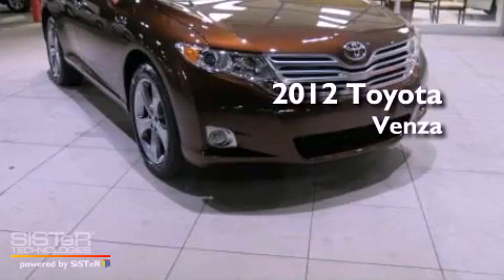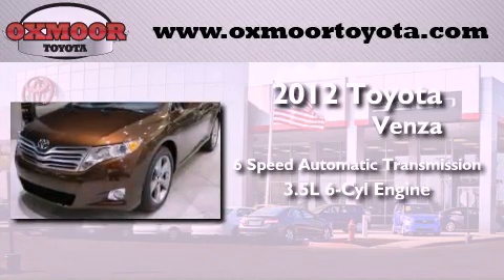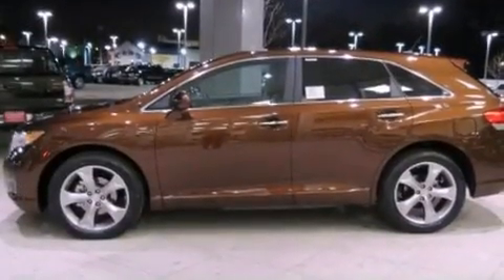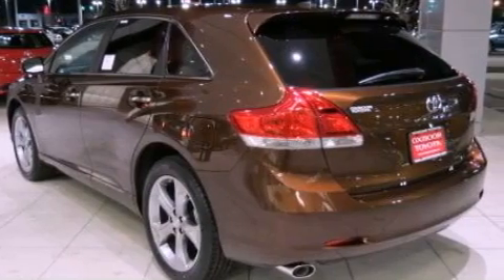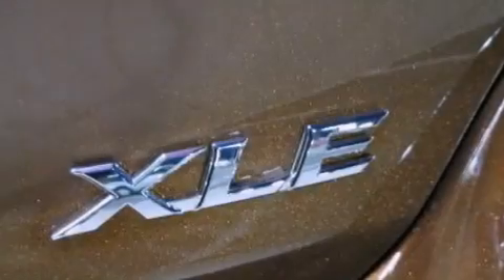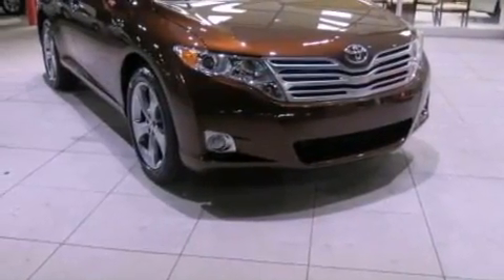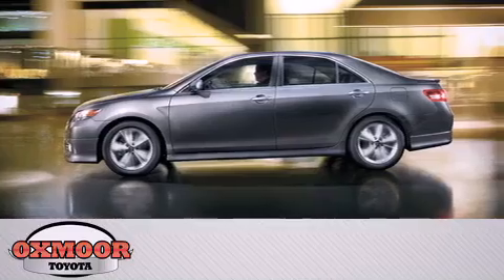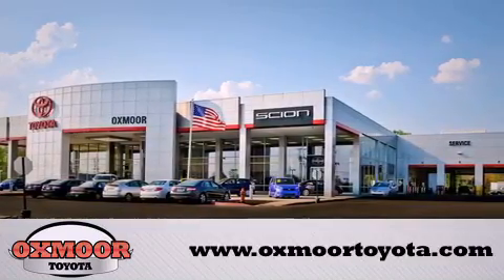2012 Toyota Venza Louisville KY 40222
Year : 2012
 Make : Toyota
 Model : Venza
 Engine : Gas V6 3.5L/211
 Trans . : Automatic
 Exterior : BRONZE
 Miles : 5

 Stock : T30963